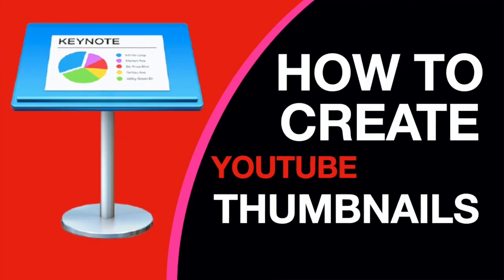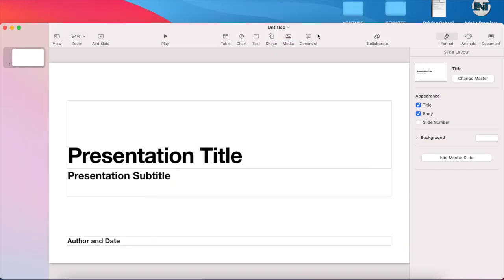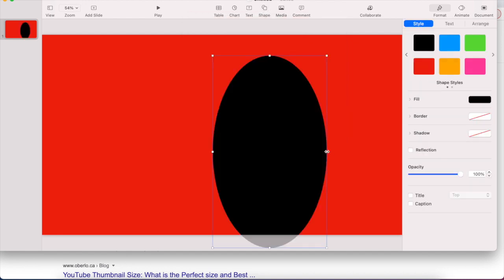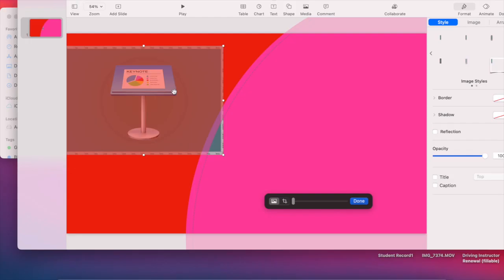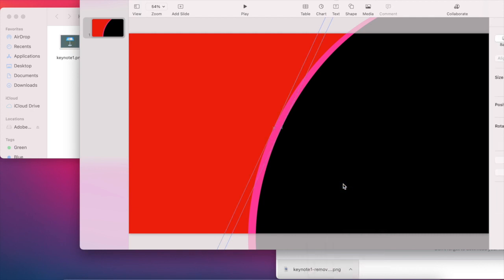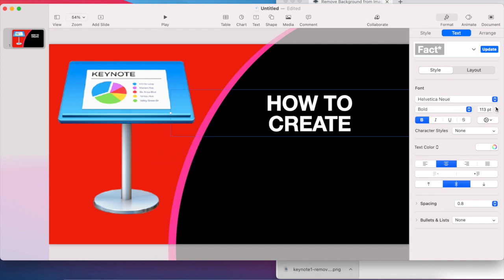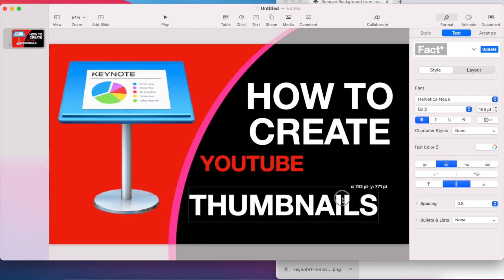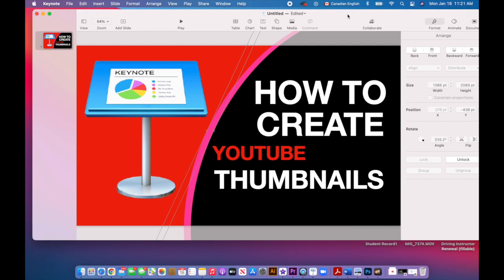How to Make a Thumbnail for YouTube Videos with keynote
In this video I will show you how you can create your YOUTUBE thumbnails under 4 minutes with keynote.

stay safe during Covid-19